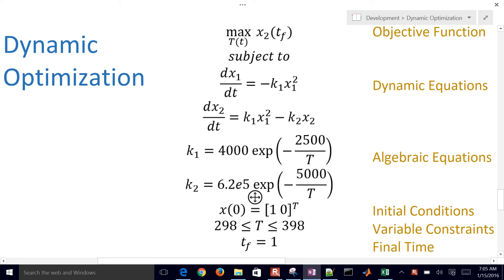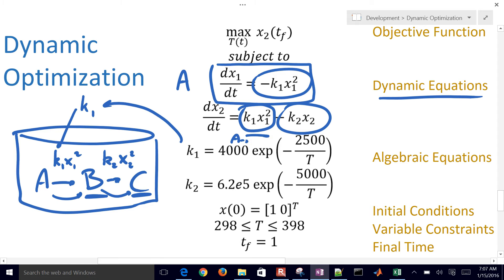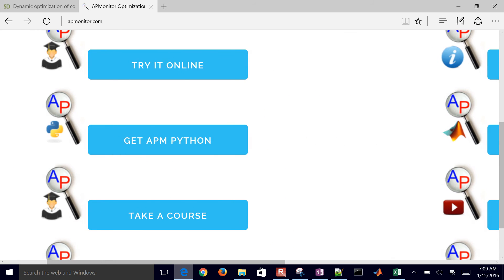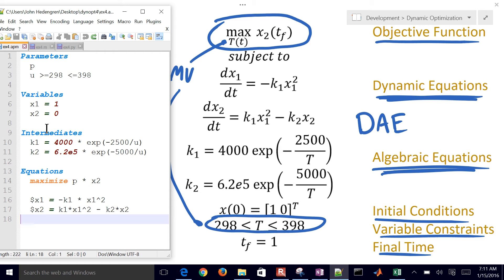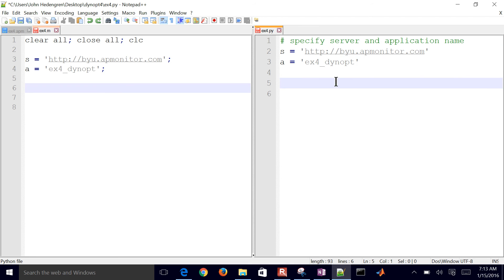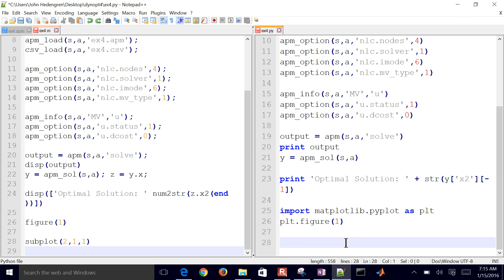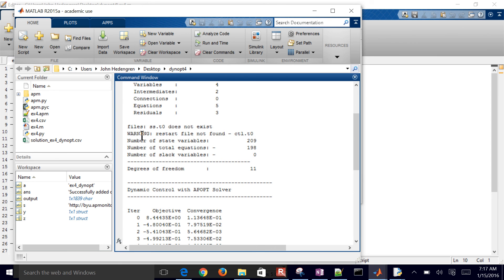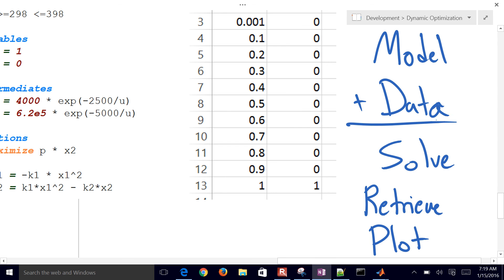Dynamic Programming Toolbox for MATLAB and Python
A benchmark problem from dynamic programming is solved with a dynamic optimization method in MATLAB and Python. The reactor converts compound A to intermediate compound B and a final species C. The objective is to adjust the temperature (u) to maximize B concentration at the final time.